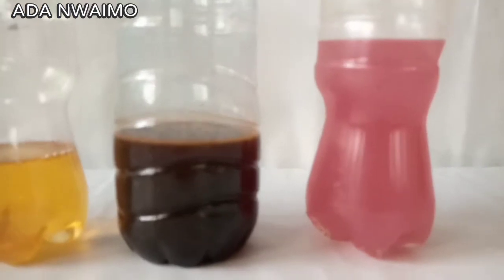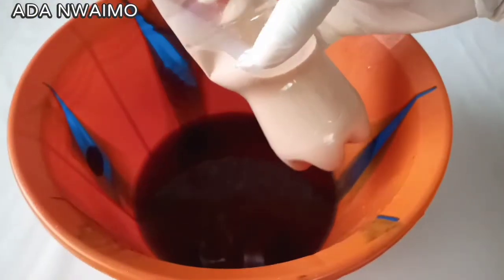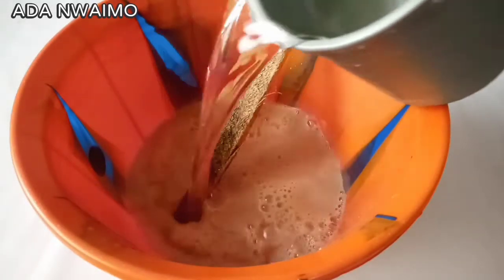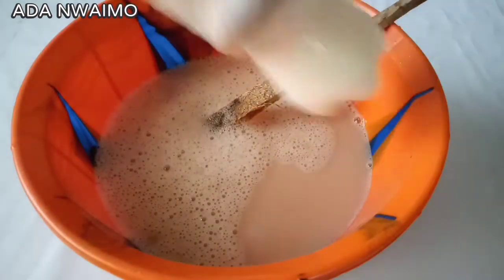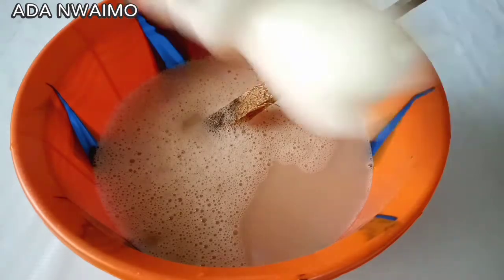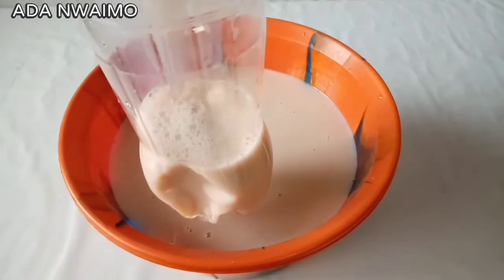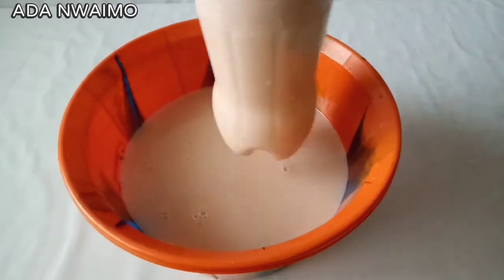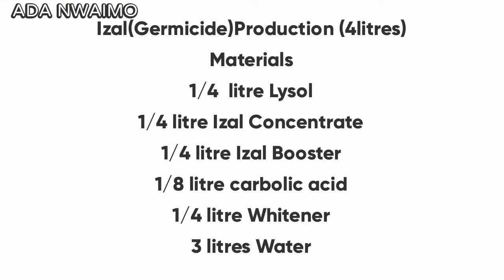How to produce Izal at Home | DIY Izal Production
This video shows how to produce Izal at home. Izal is used for cleaning purposes.